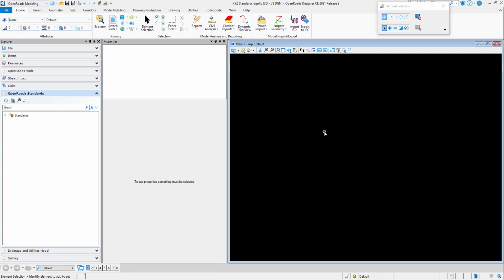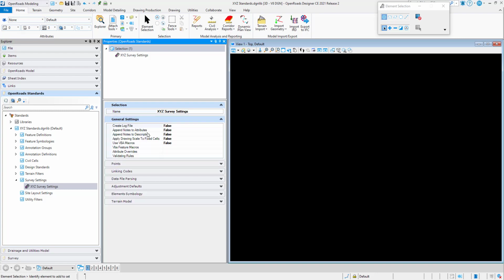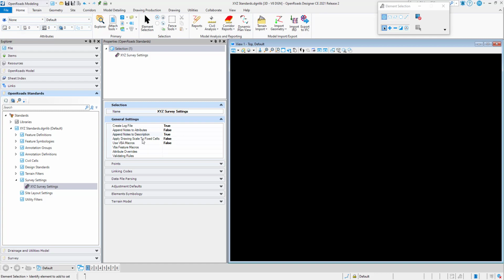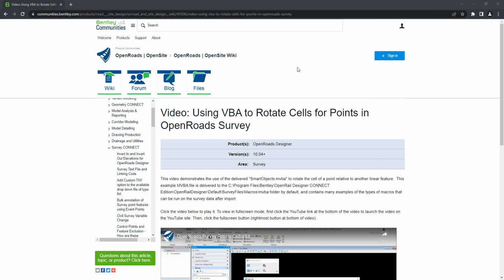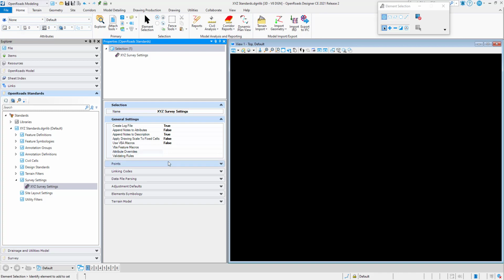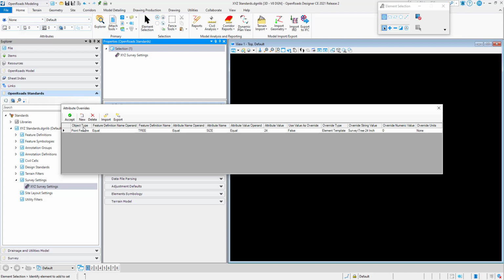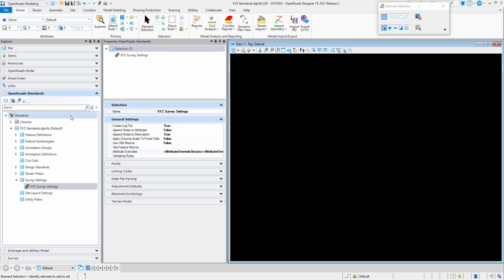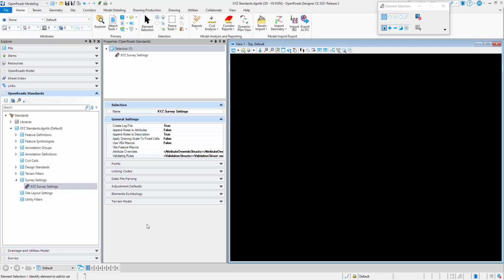Video 21 1 Survey Settings Part 1